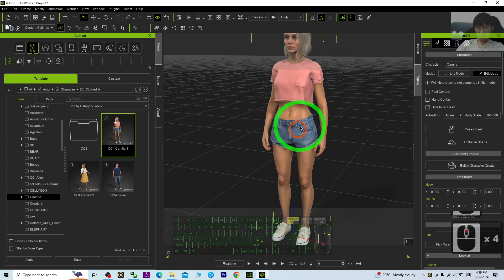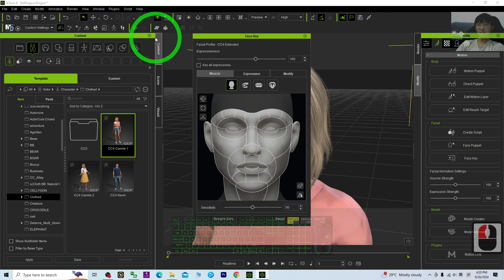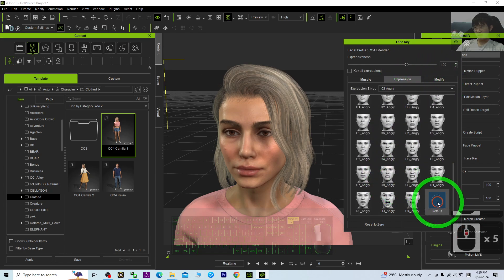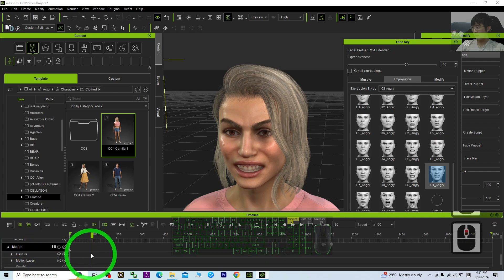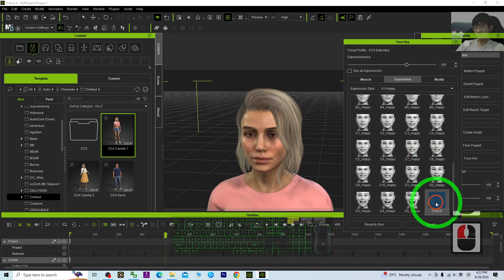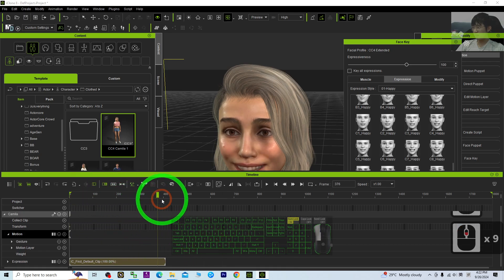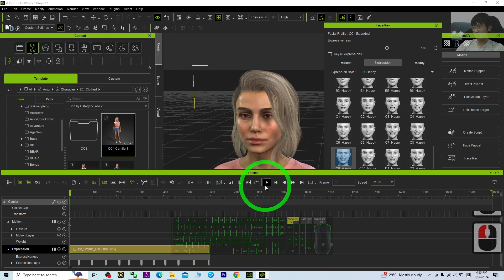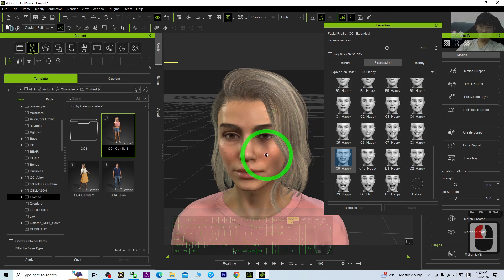iClone 8 How to make facial animation?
iclone,
facial,
expression,
animation,
Tutorial,
CGI,
3D Modeling,
3D Animation,
Game Development,
Game Dev,
Freedom Arts,